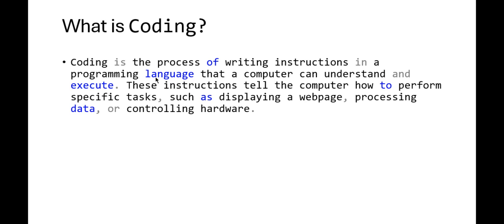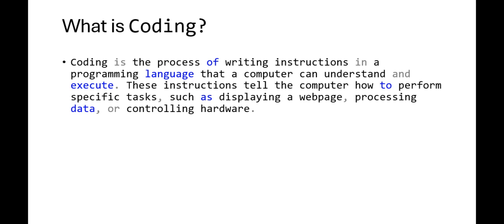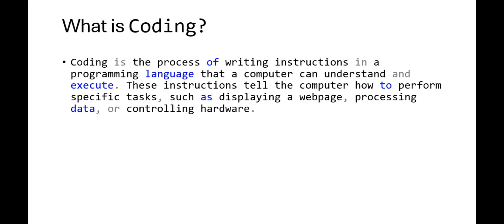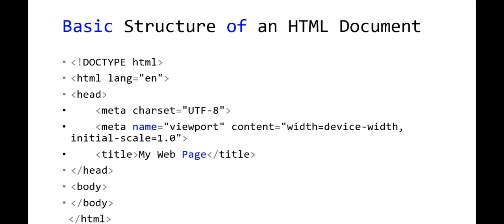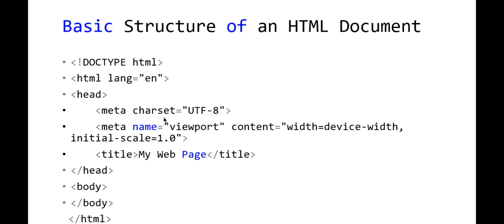8. HTML5 Page Structure Explained for Beginners- Frontend Developer in 6 Months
Learn the basic structure of an HTML5 document in this beginner-friendly tutorial. We’ll break down each tag, including DOCTYPE html, html, head, body, and more — so you understand what they do and why they matter. Whether you're just starting out or need a refresher, this video sets a solid foundation for your web development journey!